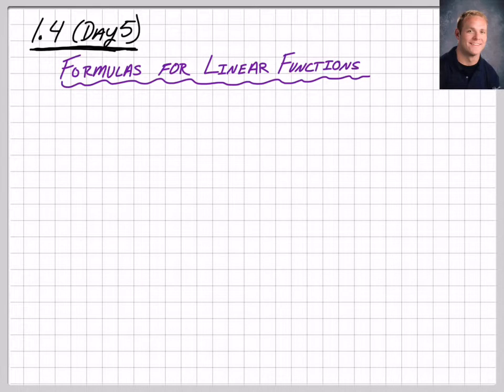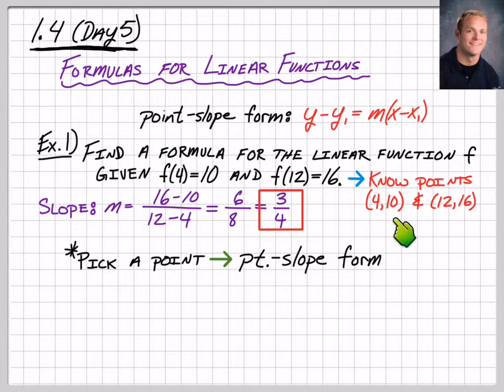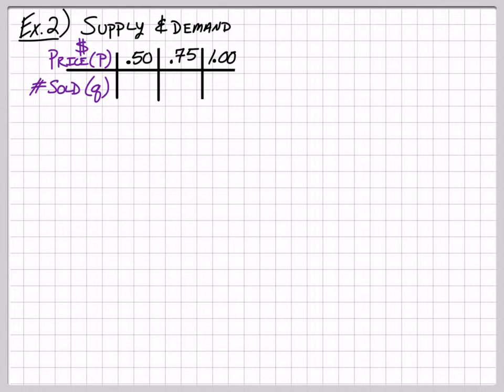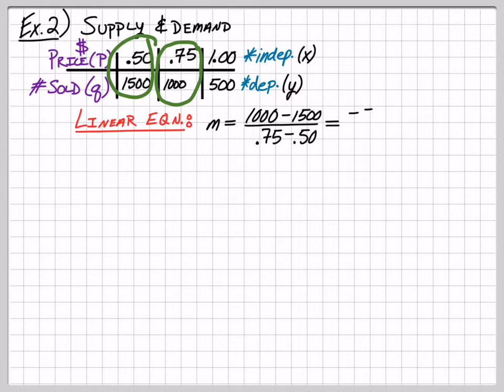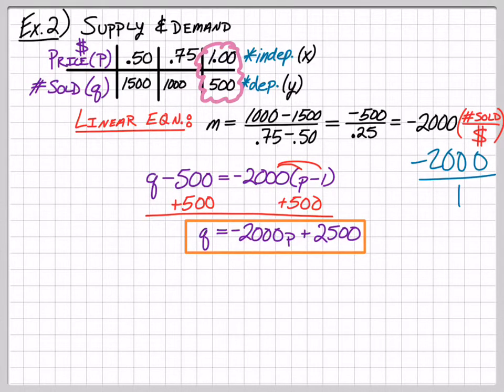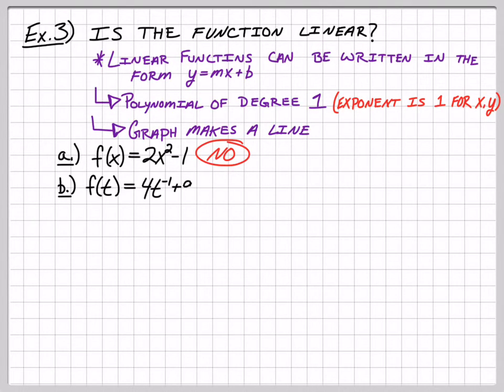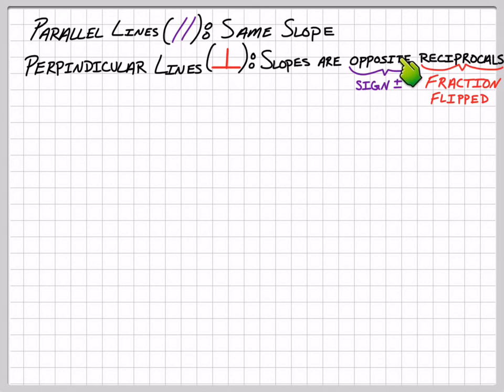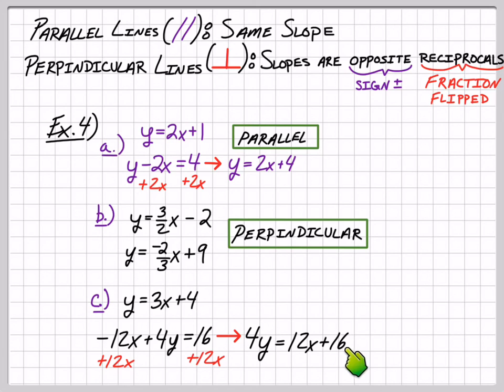1.4 (Day 5) Formulas for Linear Functions